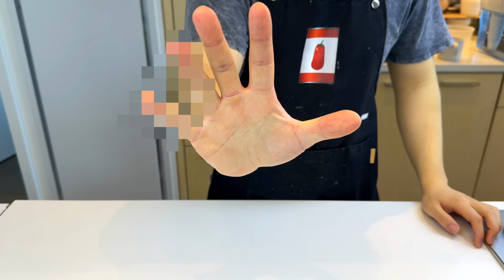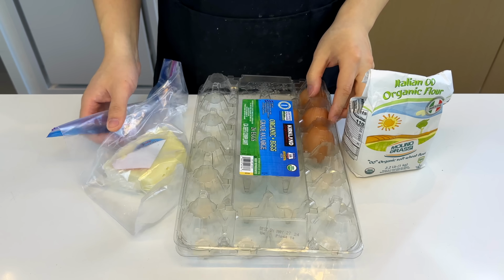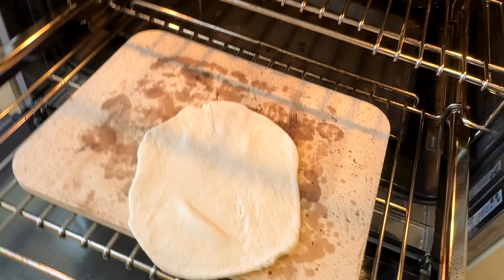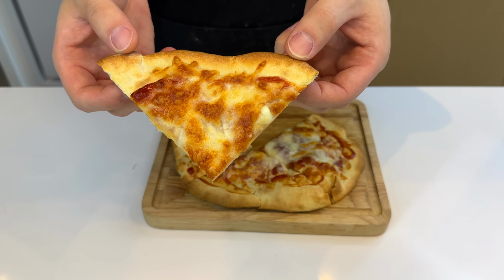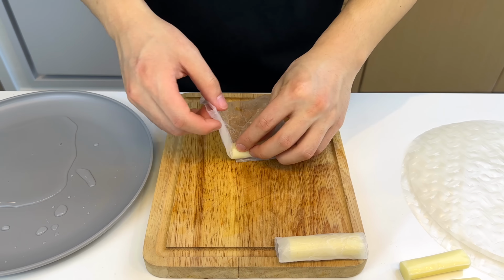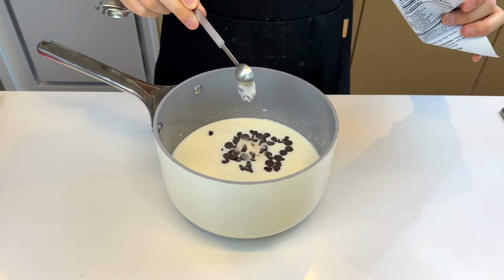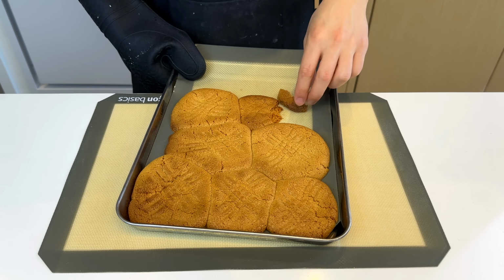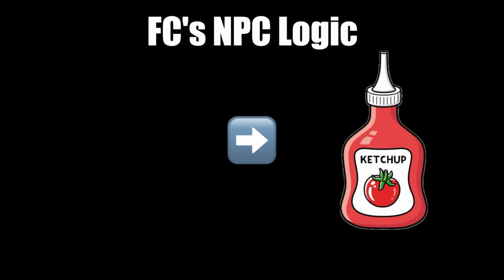Viral recipes w 3 ingredients or less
Chapter:
0:00 Intro
0:26 Savory
10:32 Desserts
13:58 IG Comments
15:56 Being Genius

👓 "Midnight Lovers"l by Kicktracks
fanlink.to/midnightlovers

fanlink.to/kicktracks
Song: Kicktracks - Midnight Lovers